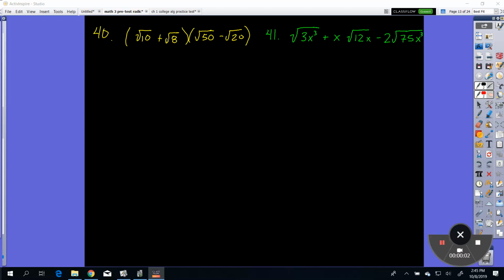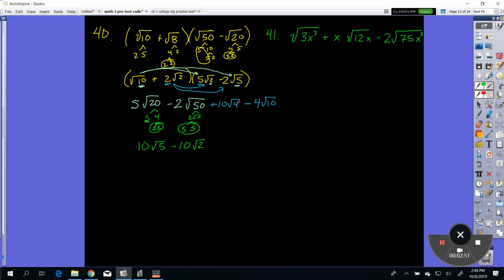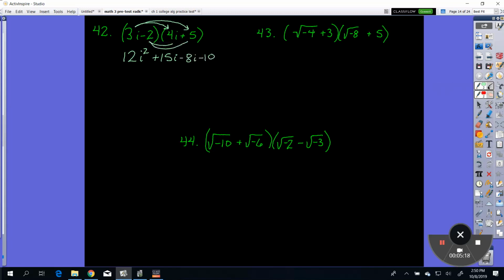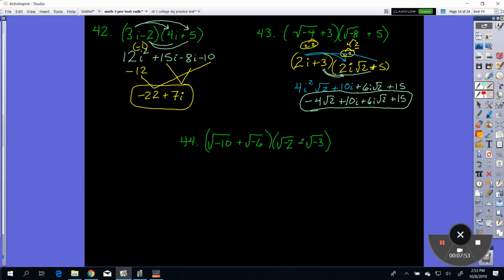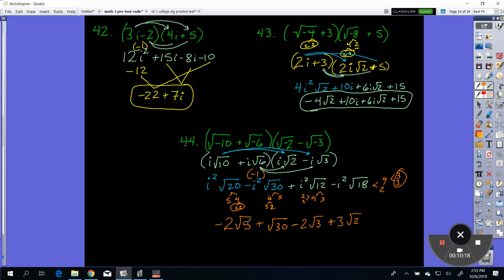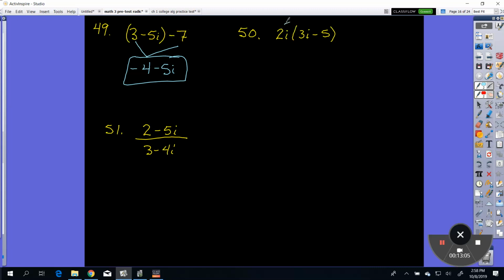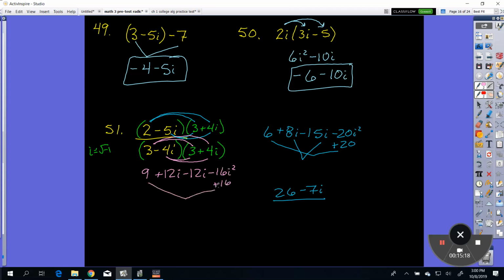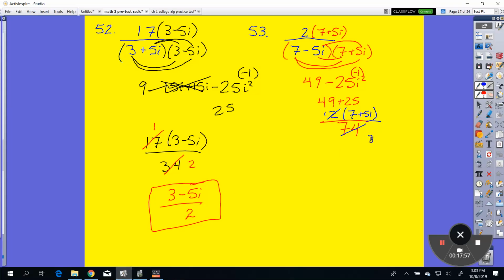Math 3 Radicals and Exponents Pre Test page 3 answer key